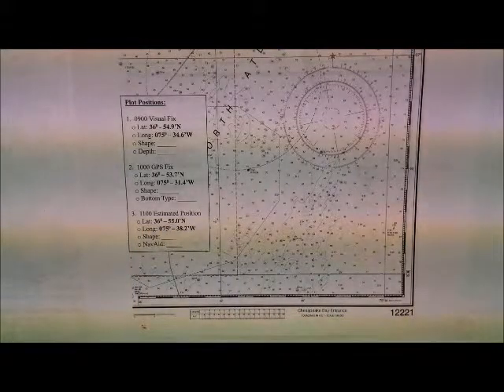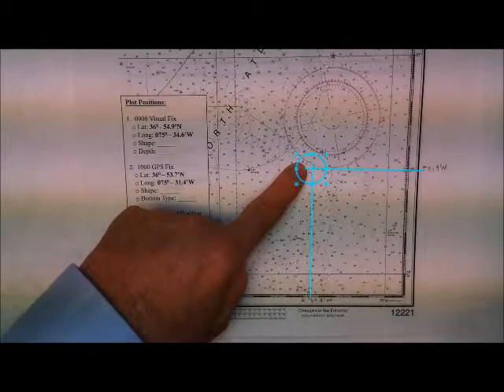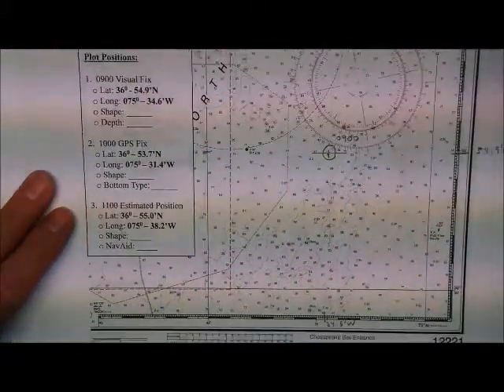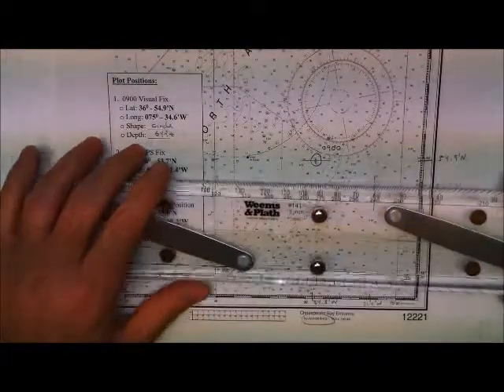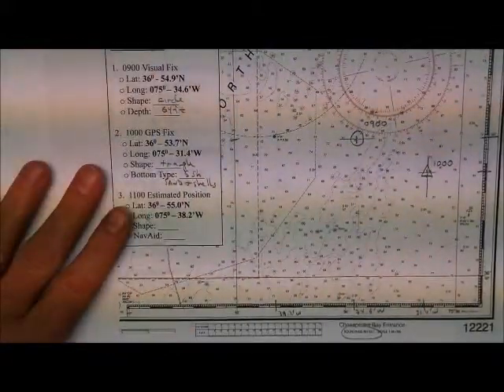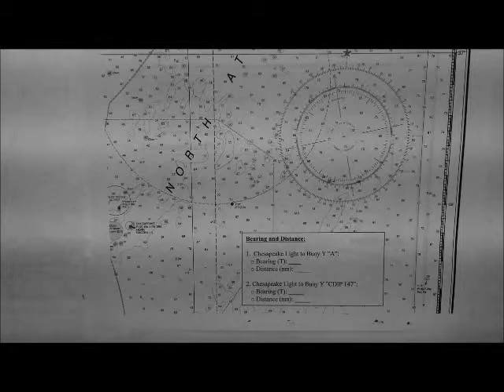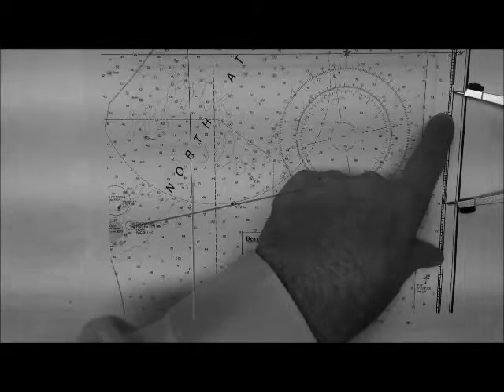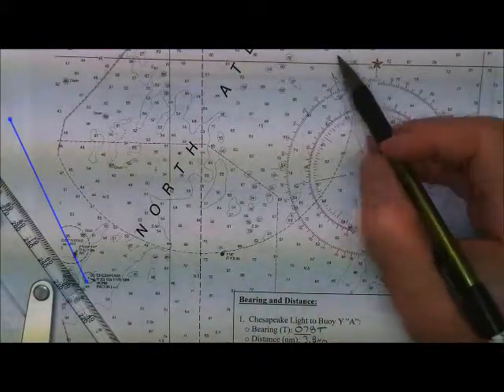5. Basic Navigation Plotting Skills Exercise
Practice Basic Navigation Plotting Skills.